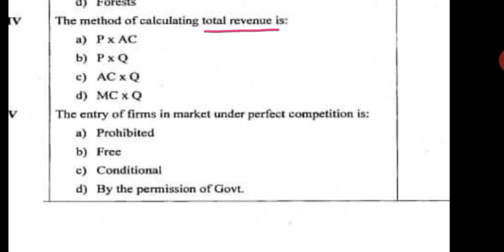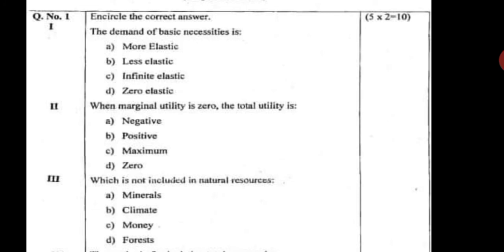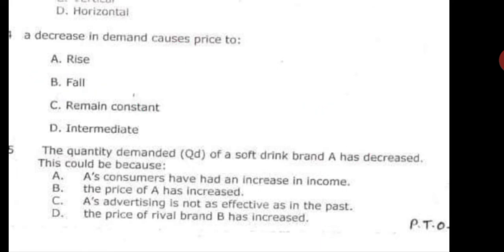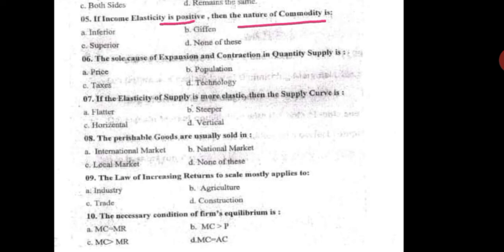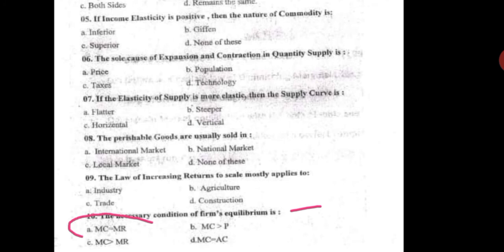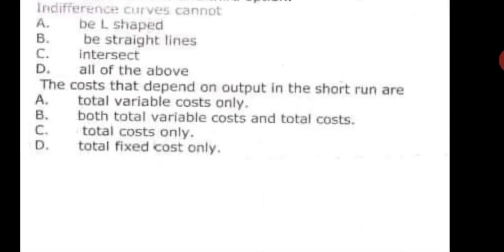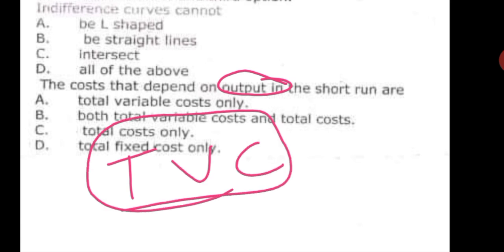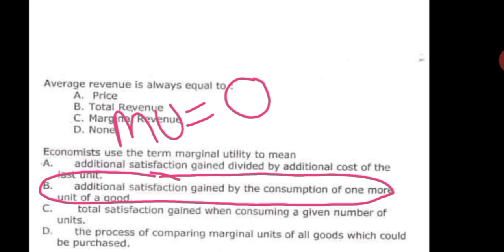microeconomics mcqs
JAM ECONOMICS

Mathematical Economics

Microeconomics

IS-LM MODEL